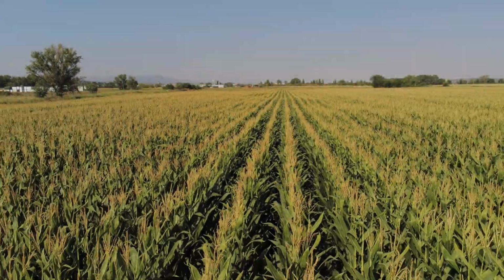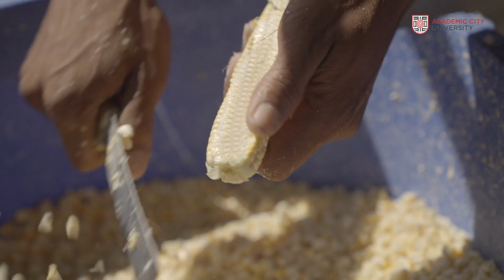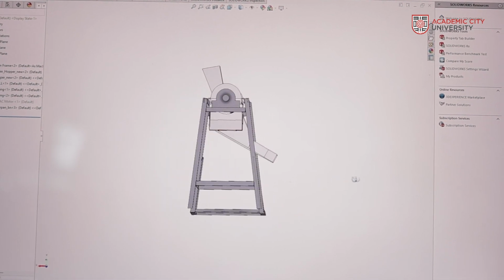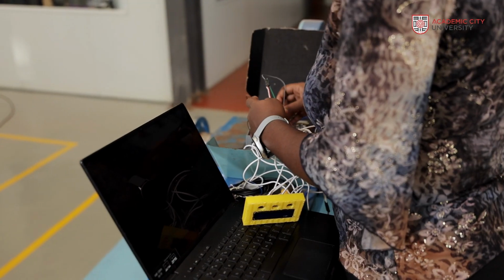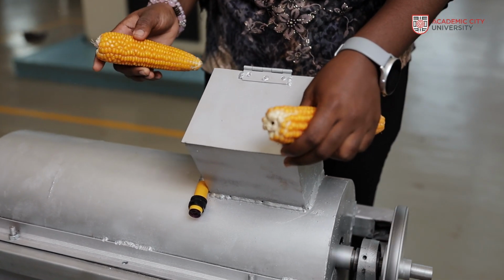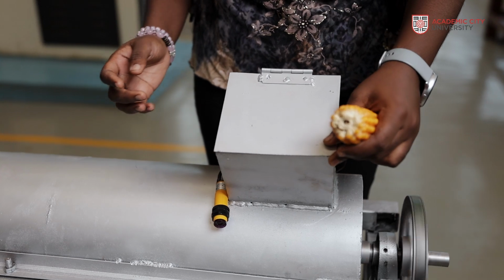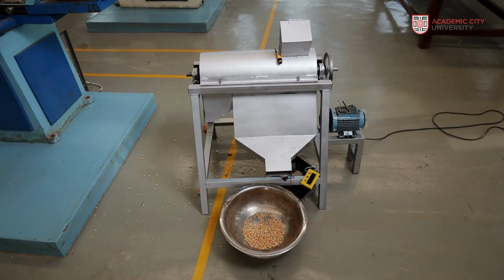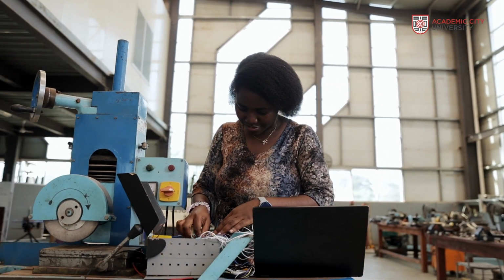Nhyira Ackun: Automated Corn Processor | ACity Innovation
In this video, Academic City student Beata Nhyira Ackun ('25) showcases her capstone project—an automated corn processing system designed to support smallholder farmers.

Inspired by her experiences growing up on a farm, Nhyira's solution improves speed, reduces waste, and makes agri-tech more accessible.

Smart, affordable, and impactful—this is innovation for the future of farming.